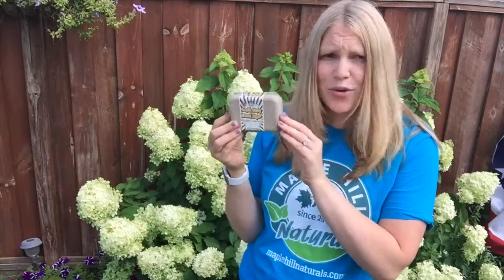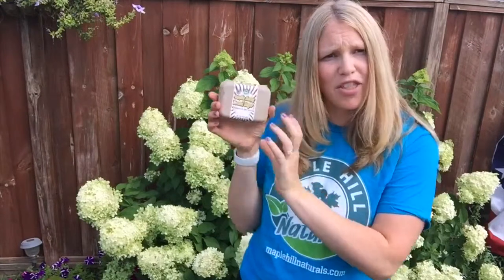Why All Natural Soaps?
Our Soaps are all natural, perfect for both normal and sensitive skin. They feature: no harsh chemicals, no phthalates, no artificial color, biodegradable, gluten free, no animal ingredients, and no animal testing.